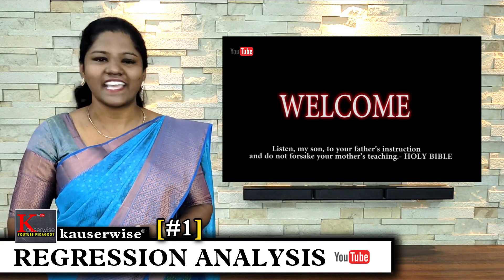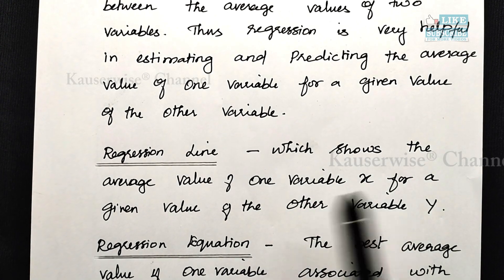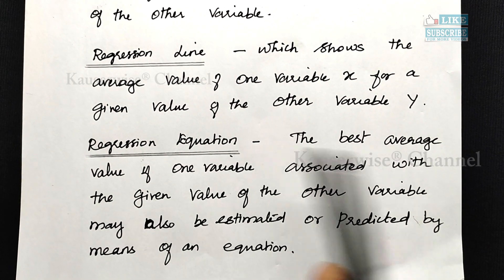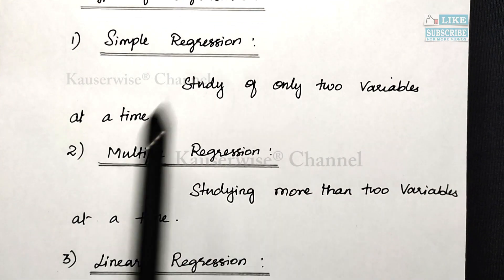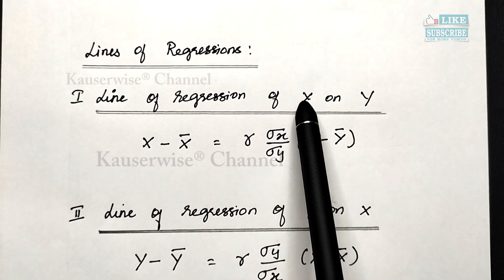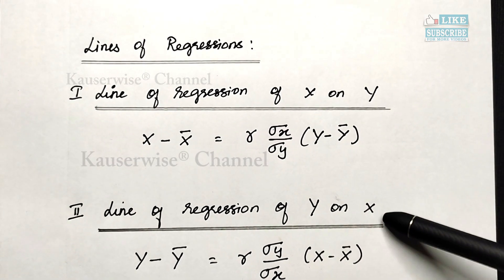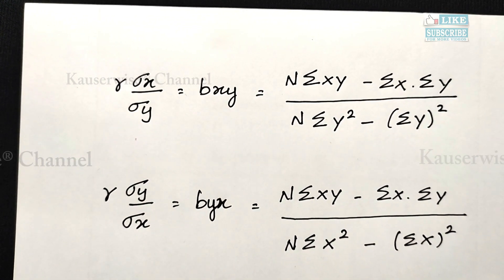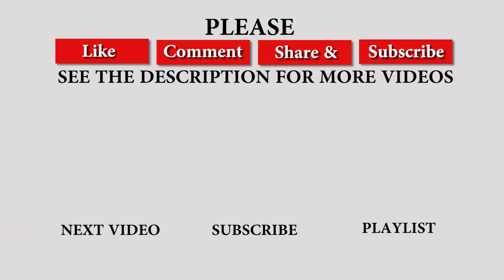[1] Regression Analysis | Basics | Formula | Lines of Regression Equation | Statistics | Kauserwise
Here is the video for Regression analysis basics | Formula | Lines of regression equation.

Follow Us On:
👇List of Subjects and it's Play List👇

►Financial Management
►Financial Accounting
►Corporate Accounting
►Cost and Management Accounting
►Operations Research
►Statistics

Thanks
kauserwise®